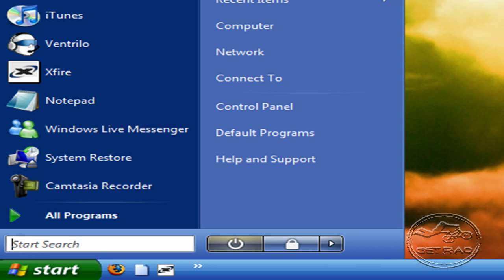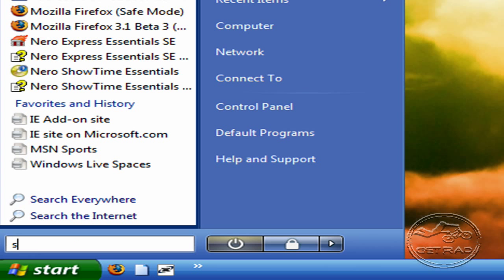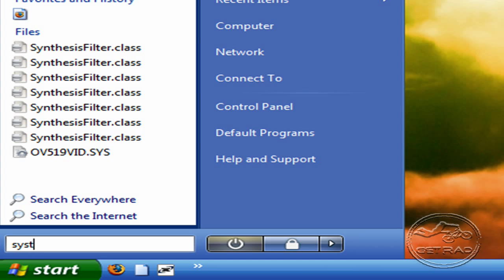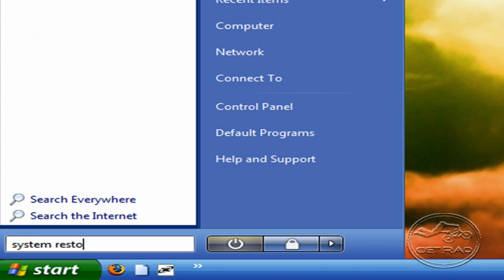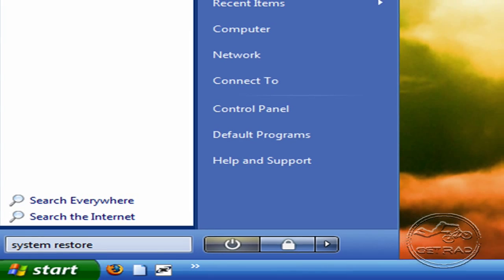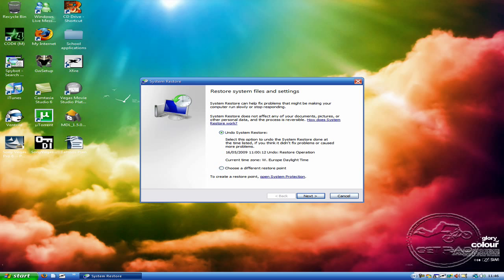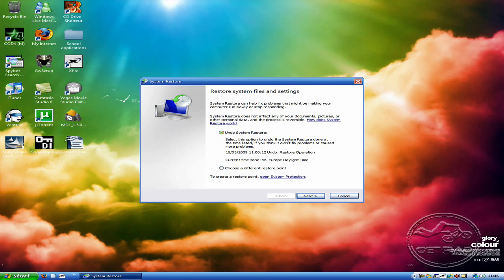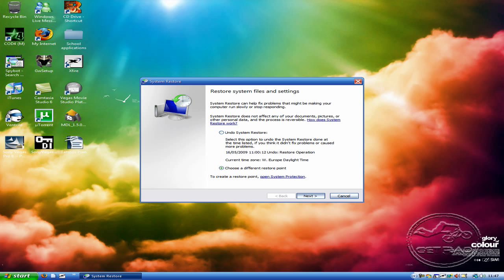Cod4 iw3mp.exe Fixed | No sterio mix enabling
This is one way of fixing the iw3mp, that worked for me.
Hopefully it'll work for you too!
And remember - Get Rad